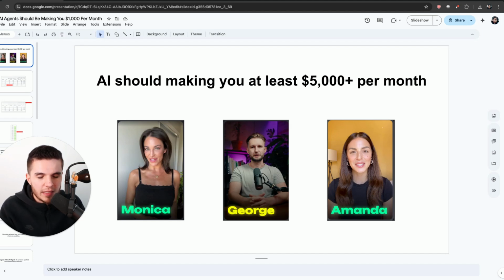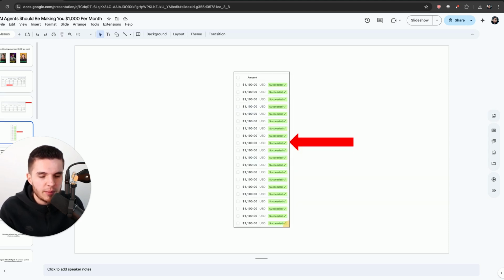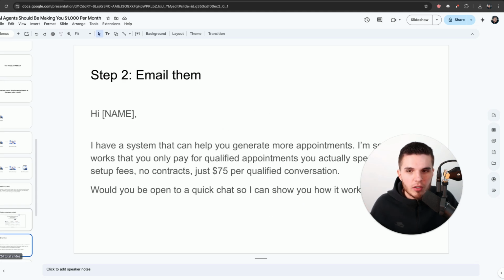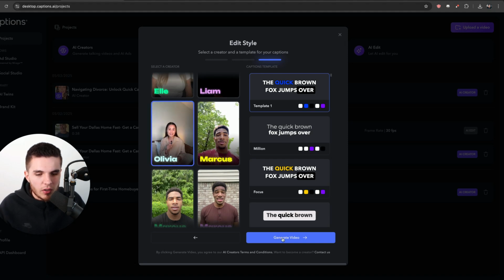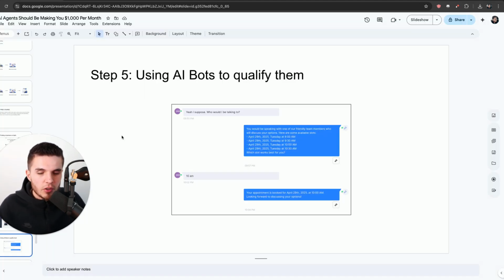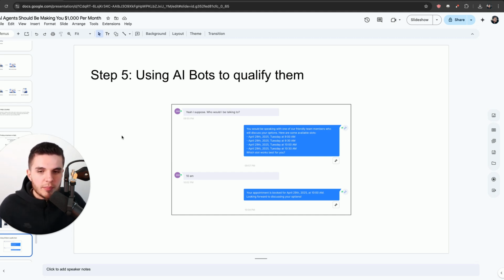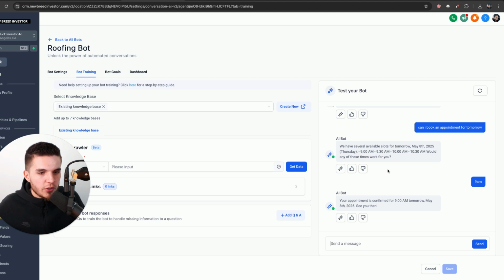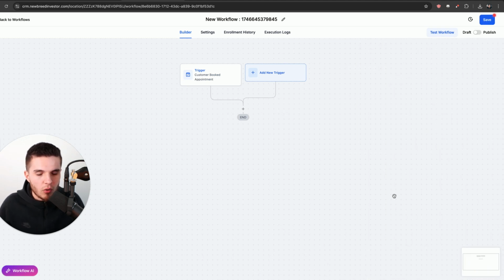Building An AI Sales Agent in Under 10 Minutes (Free Prompt and Template)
Get EVERYTHING FREE here